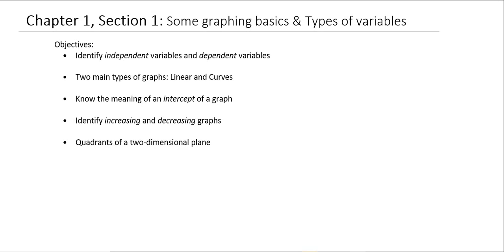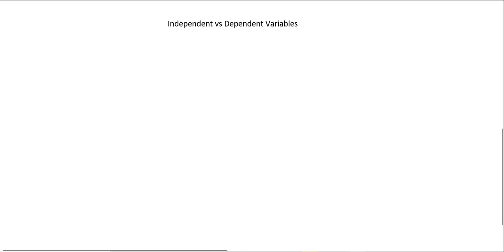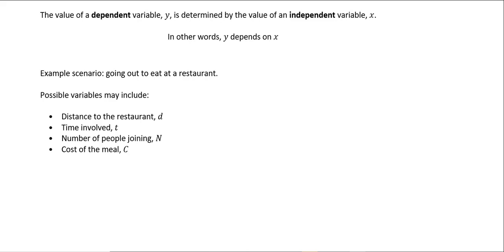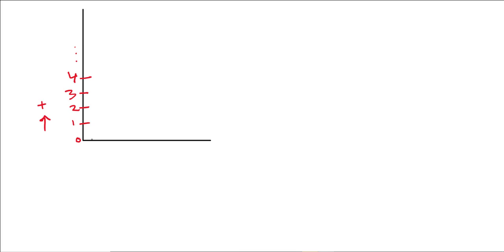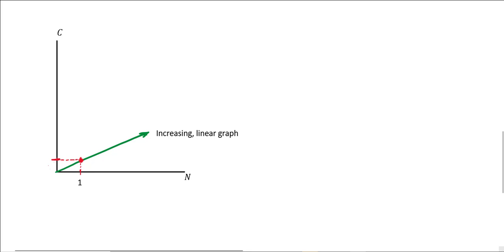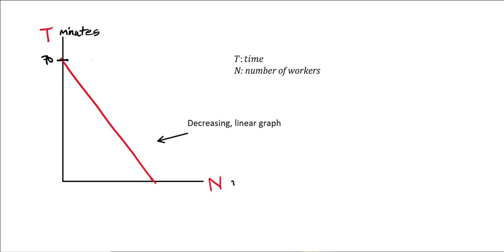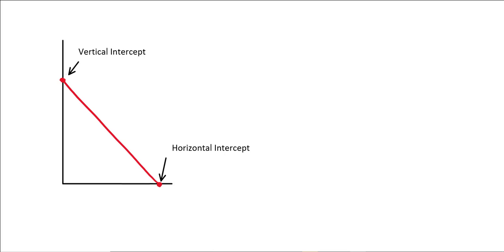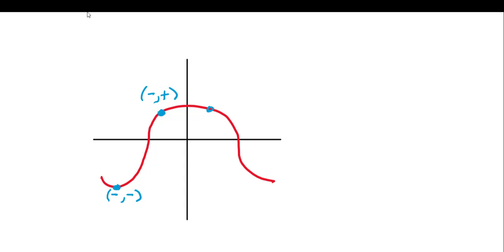1.1 Graphs and Variables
First Video in a long series of lectures for Intermediate Algebra students.  This first lesson is an intro to variables, and some concepts regarding the 2-dimensional plane and graphs.